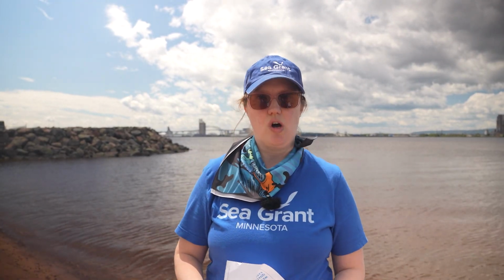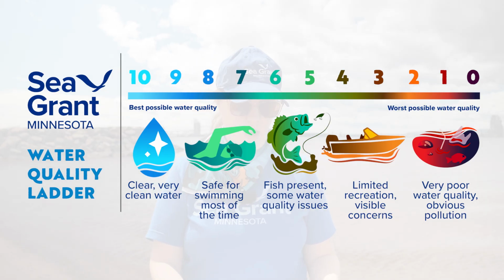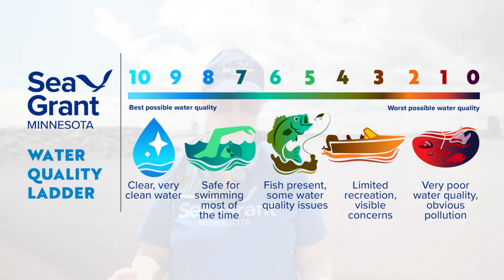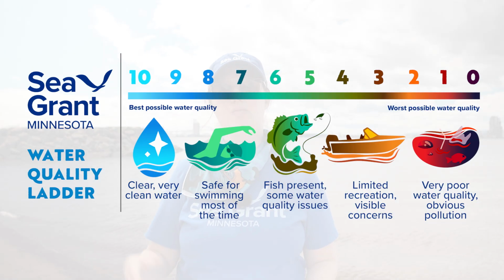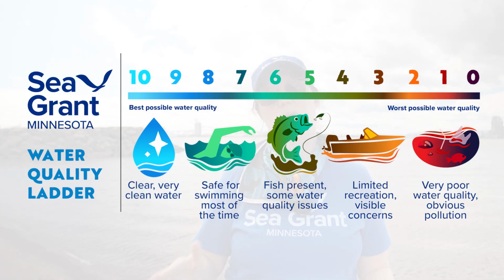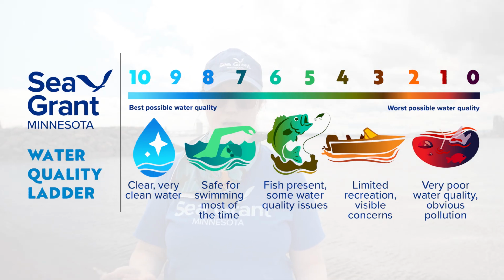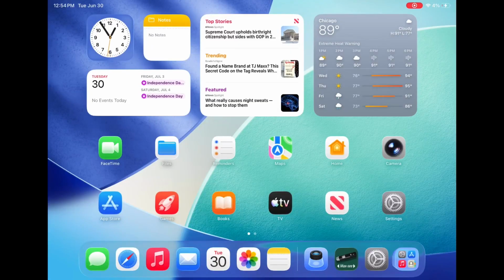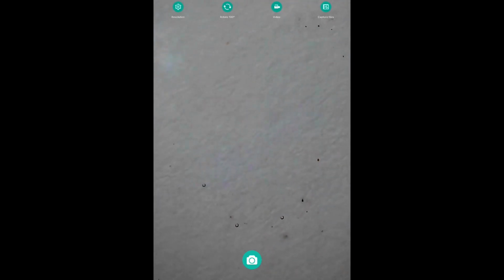How to Sample Lake Water for Algal Blooms | MN Lake Lookout Volunteer Tutorial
Learn how to safely identify, observe, and collect surface water samples for Harmful Algal Blooms (HABs) as a volunteer monitor! In this tutorial, Hilarie Sorensen (Minnesota Sea Grant) and Chris Filstrup (UMD Natural Resources Research Institute) walk you through the full sampling protocol for the Minnesota Lake Lookout Project.

🔗 Learn more about the project: z.umn.edu/mnsg-mn-lake-lookout

Community-based monitoring helps track unpredictable water quality issues like cyanobacteria blooms and chloride pollution across Minnesota lakes. Watch this step-by-step guide to learn field safety, sample collection techniques, data recording, and how to use your pocket digital microscope!